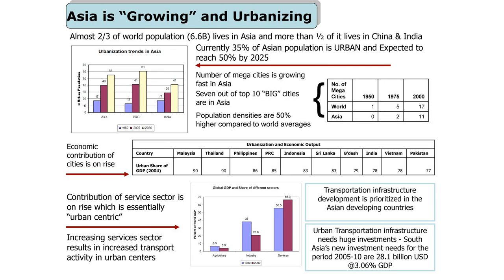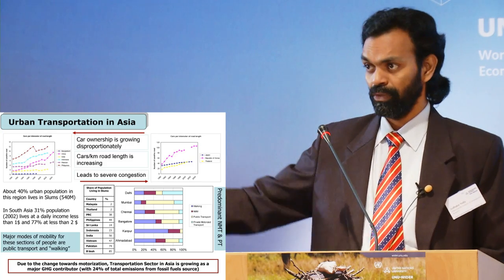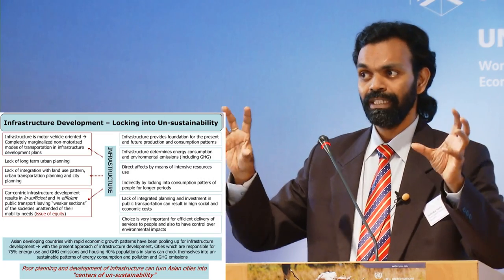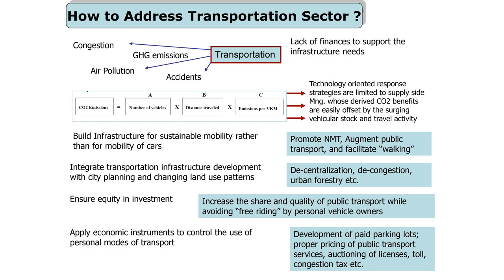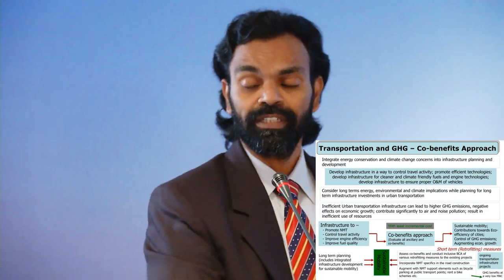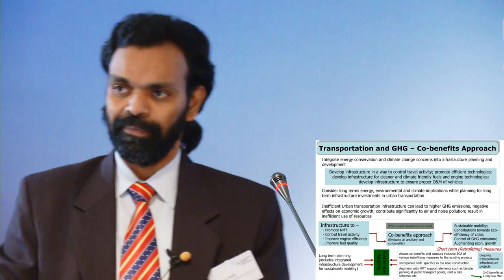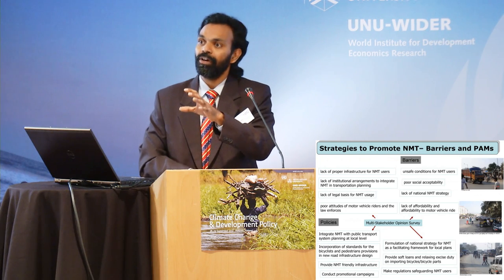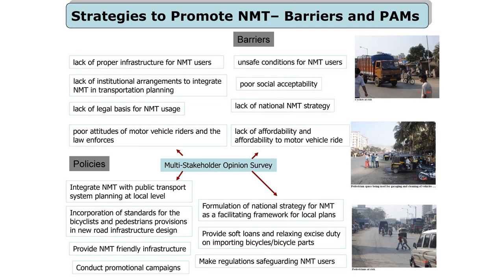UNU-WIDER Sept 2012: Session 2.1 - Sudhakar Yedla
Sudhakar Yedla gives a presentation on 'Climate Change Mitigation Initiatives in Urban Transportation -- Assessment of Retrofitting Strategies to Promote NMT in Indian Cities'.